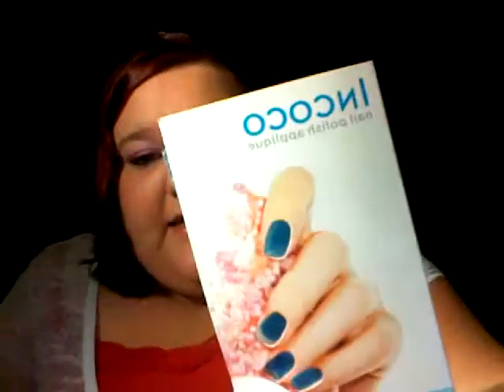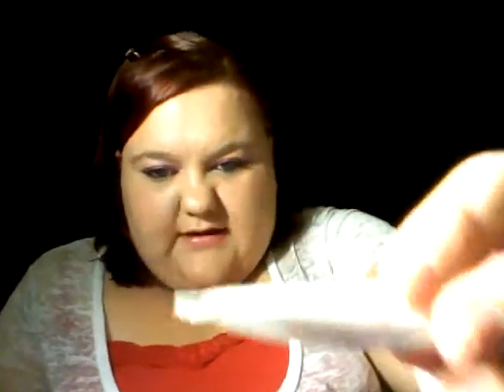September Birtch Box opening/ August bb product Reivew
These are all my own unpaid reviews